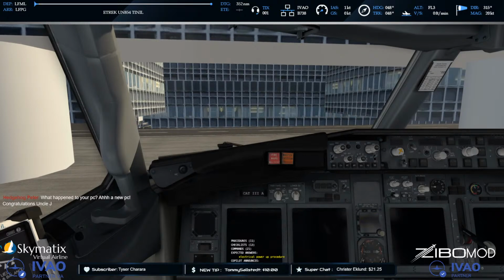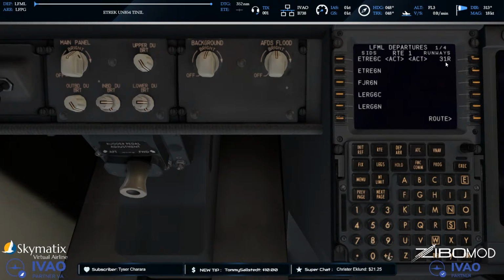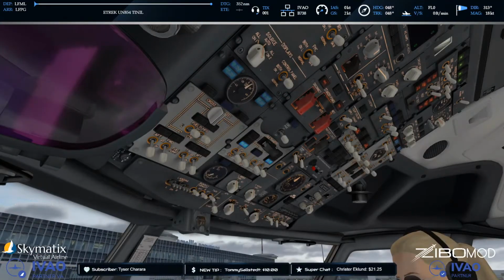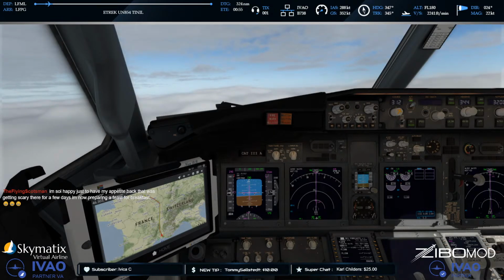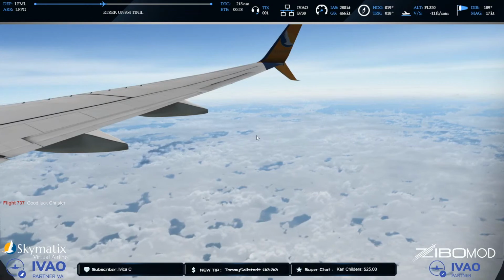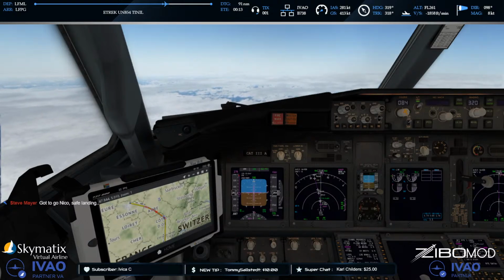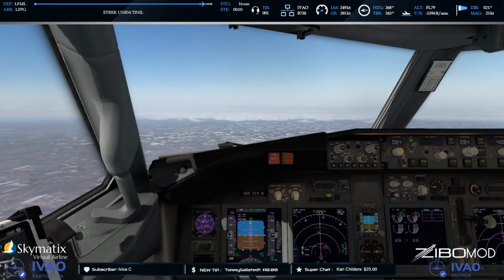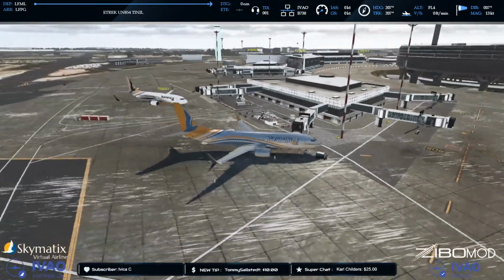Marseille Provence (LFML) to Paris (LFPG) | Zibo mod V3.52.3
Sim Details:
X Plane 11.55r2 (OpenGL) with xEnviro 1.16

Flight Plan:
LFML/31R ETRE6C ETREK UN854 TINIL TINI9E LFPG/OKIPA.I09L

music used
Other side of the hedge - Francis Wells